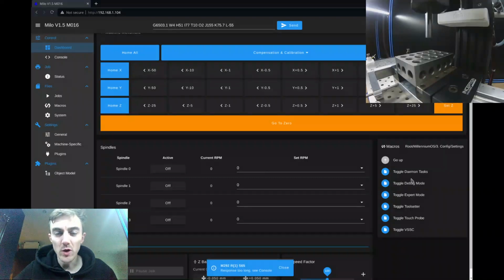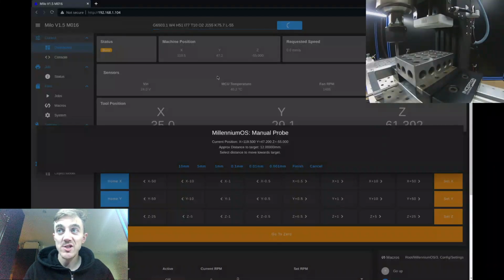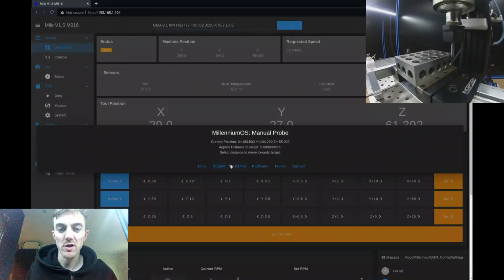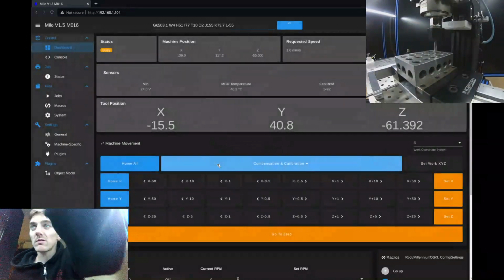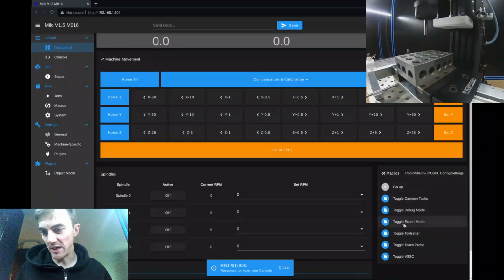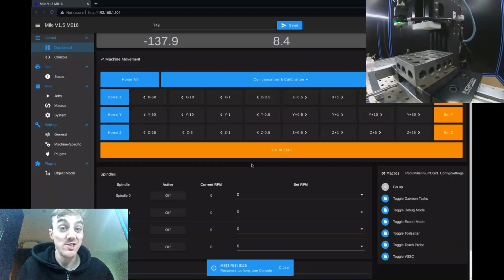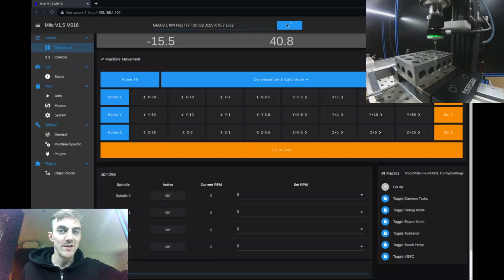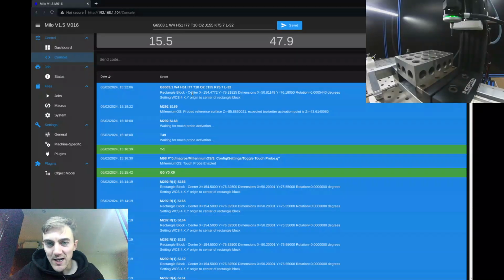MillenniumOS: Rectangle Block, Manual and Automated probing routines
In this walkthrough, I'm going to explain how MillenniumOS for the Millennium Machines Milo V1.5 is designed to make workpiece probing simple and safe, regardless of whether you have a touch probe or not.

I'll go over how we can use the same probing macros to work with both fully automated (using a touch probe) and partly automated (using a datum tool) probing systems.

I'm also going to go over one of the more complex canned probing cycles, Rectangle Block, which can measure the dimensions of a block of material and work out whether it is correctly aligned with the X and Y movement of the machine.

Please join us on Discord if you want to learn more about the machine, or head for links to our other social media channels.